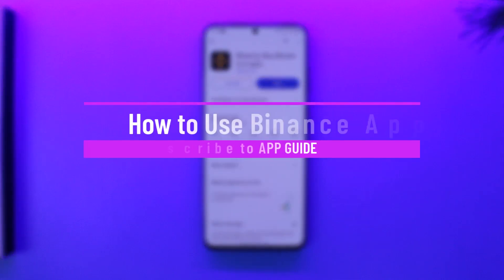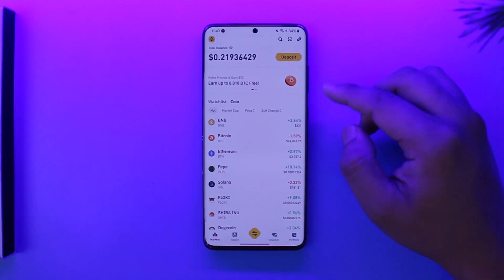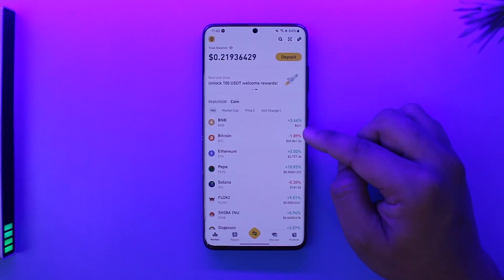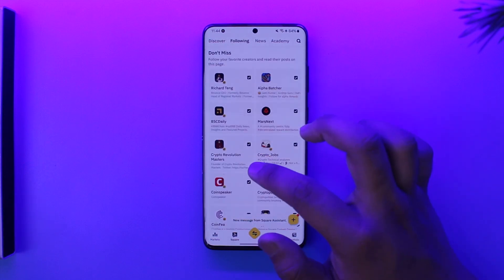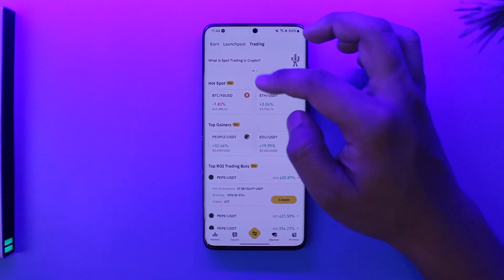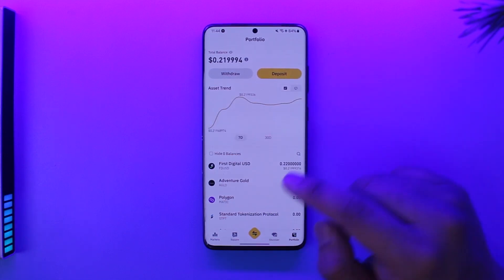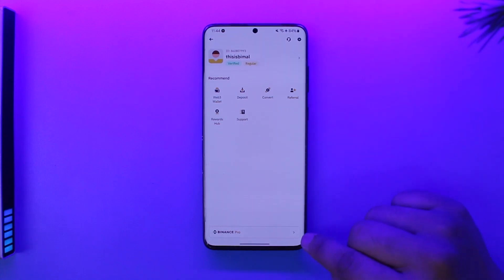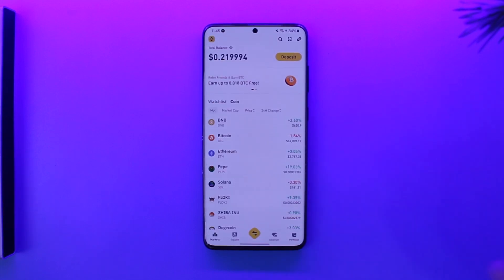How to Use Binance App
This video guides you through an easy step-by-step process to use the Binance app. So make sure to watch this video till the end.

~ Chapters:
0:00 Introduction
0:11 Use Binance App
1:40 Conclusion